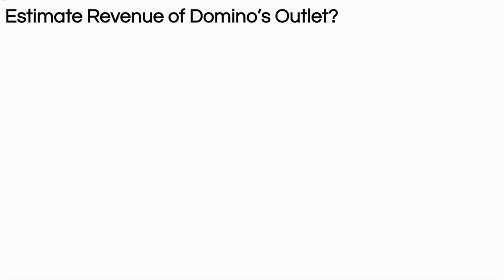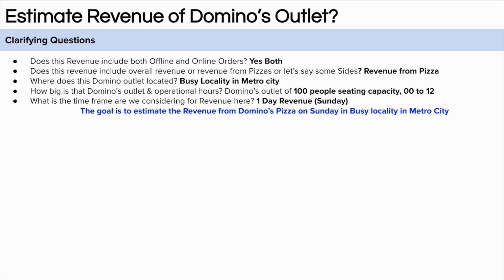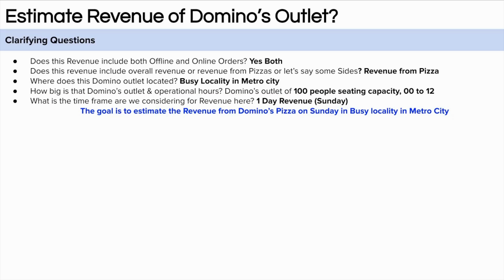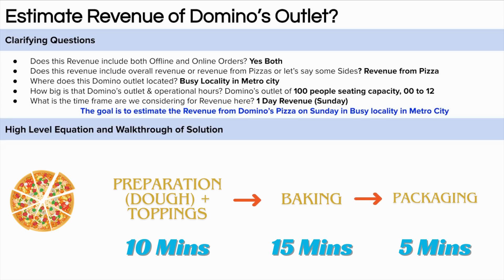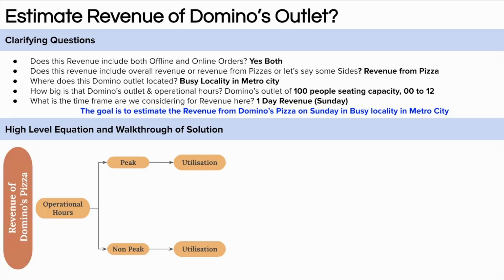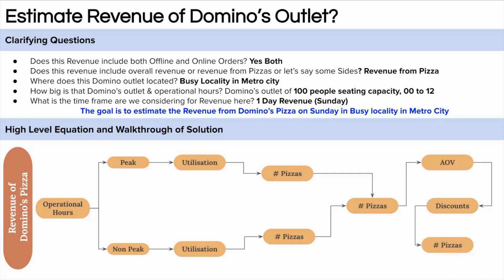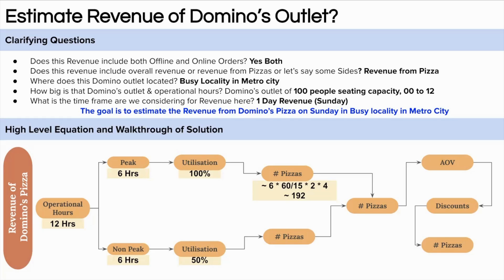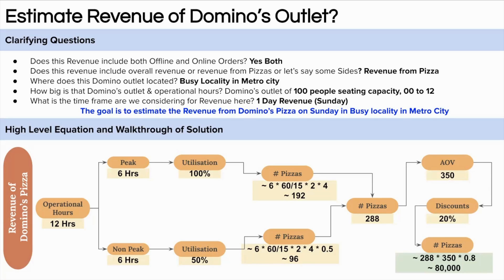How to solve Guesstimate Questions in Interviews: What is the revenue of Domino's?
Product Management Book Download Link

Watch the solution for popular Guesstimate questions for placement by an IIM Bangalore & IIT Kanpur Alumni. Guesstimate questions are prevalent in consulting interviews, product management interviews,
business analyst interviews etc. We have an entire playlist of Guesstimate questions which you can watch from the channel page. This will help you in placement interview preparation. These guestimate questions are for Consulting, Product Management, and business analyst interviews.